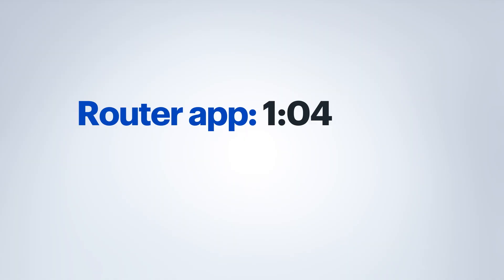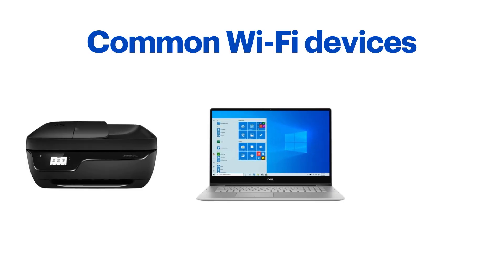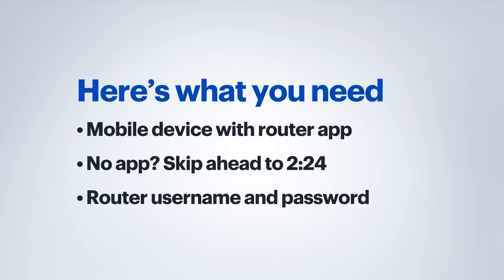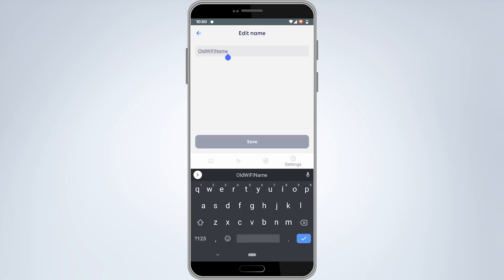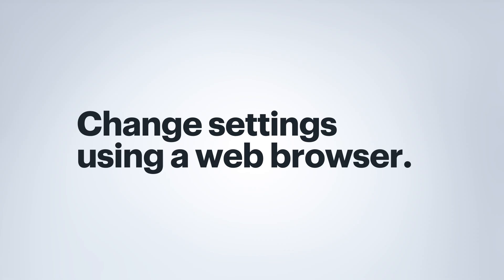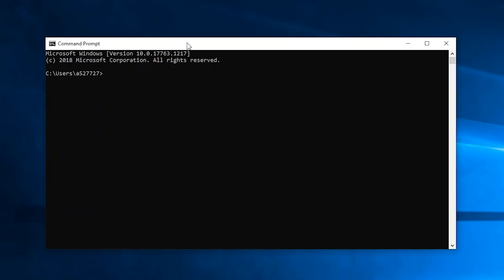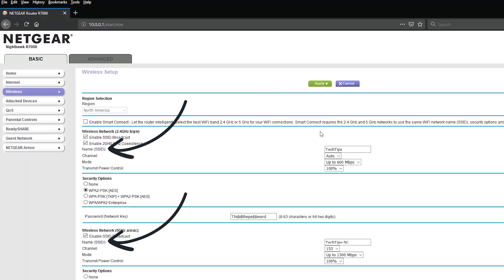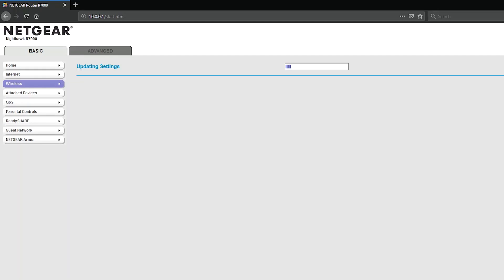Changing Your Wi-Fi Network Name and Password - Tech Tips from Best Buy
It’s a good idea to change your Wi-Fi network name and password periodically. And always reset them to something other than the default that came with your router. Changing your Wi-Fi name and password is easy once you know where to look. Geek Squad® Agent Villegas will walk you through two methods.

If you know what info you need, skip ahead:
How to change settings using an app: 1:04.
How to change settings using a web browser: 2:24.

You should change your Wi-Fi password every few months.

We still have ways to get you what you need, fast and free.

If you have more questions, ask us in the comments. We’ll get back to you.